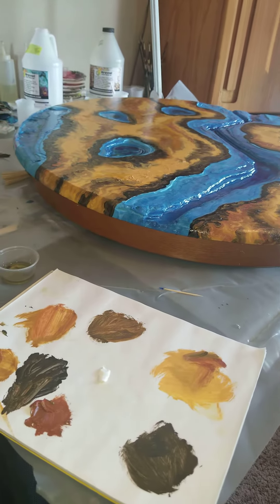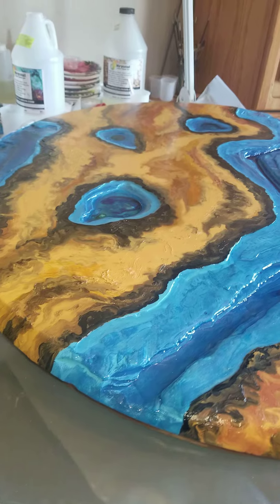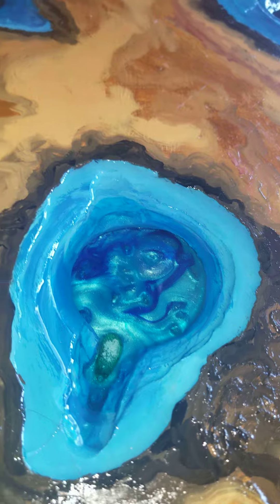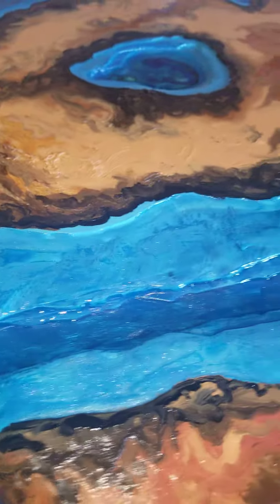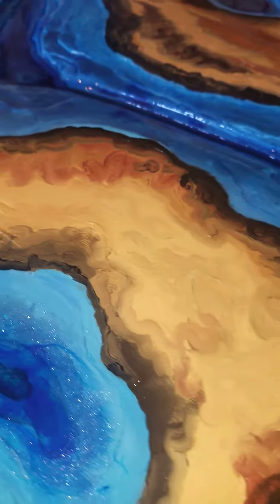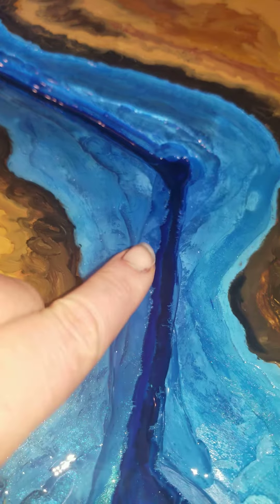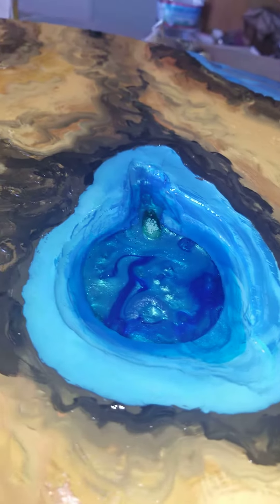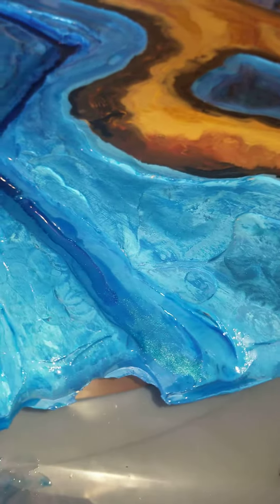Creating a Live Edge River Style Table, StudioT&A